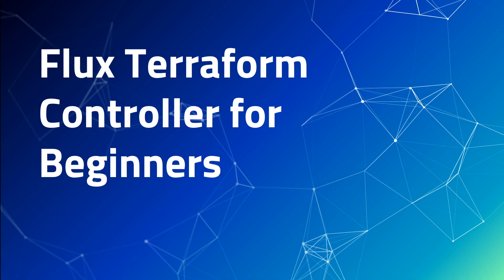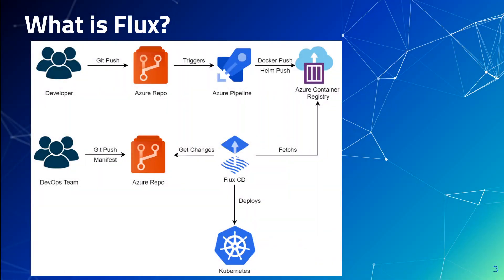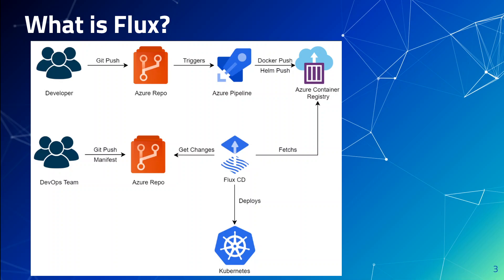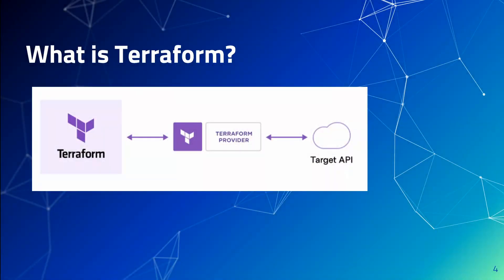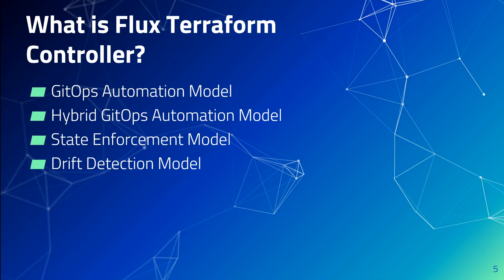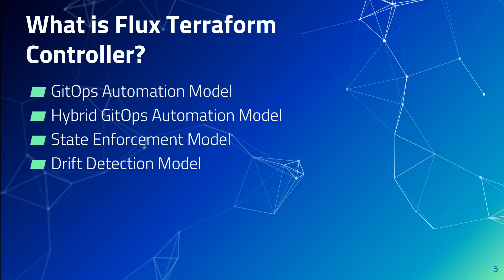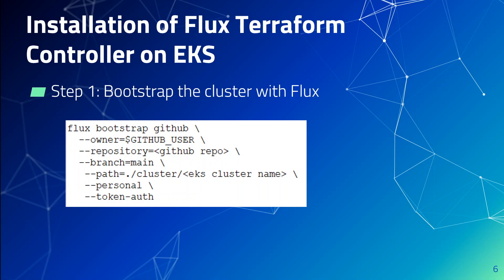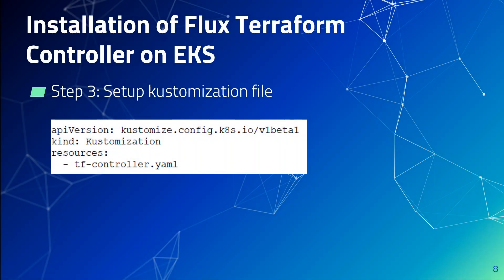Flux Terraform Controller for Beginners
This video explains installation of Flux Terrafor Controller on AWS EKS, difference between flux and gitops.